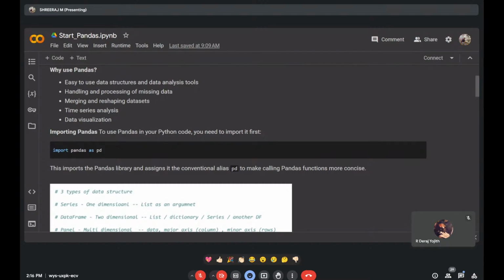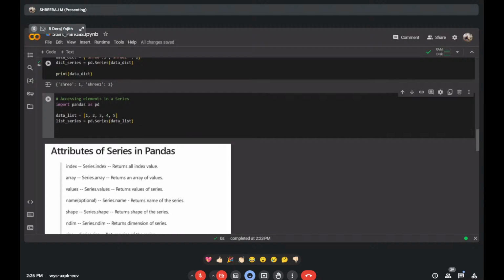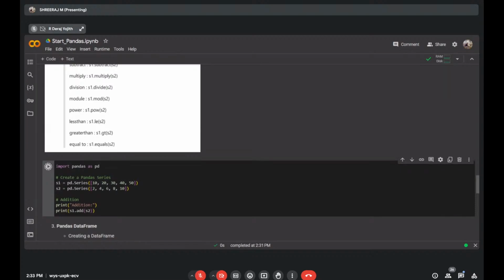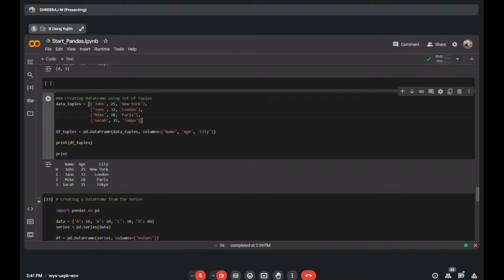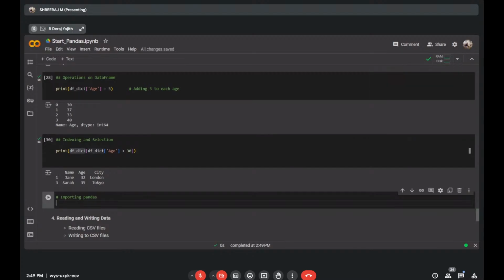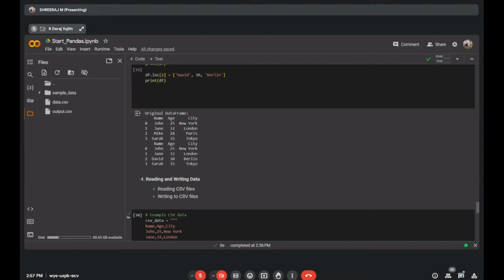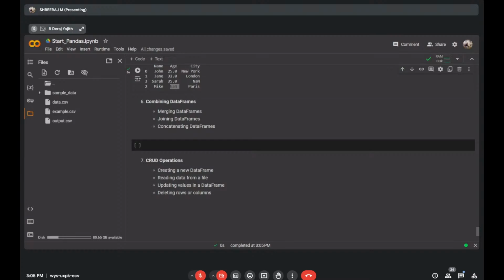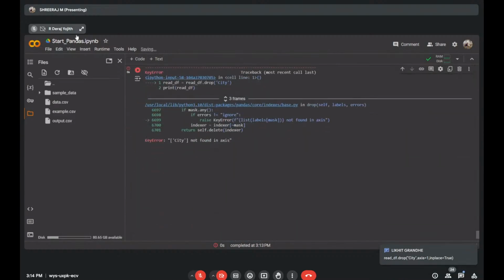IOTAxEpoch | Optalpha | DS Bootcamp | Day-3